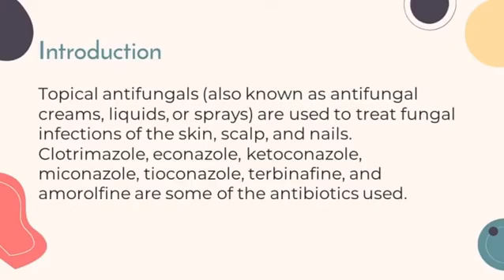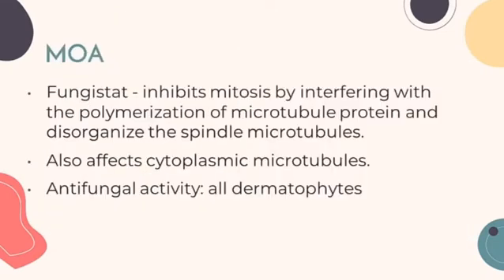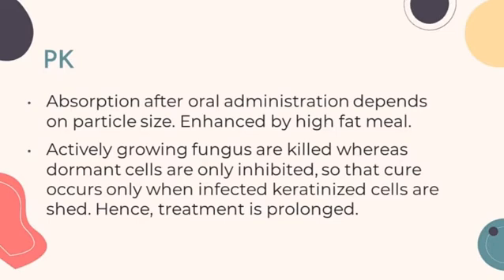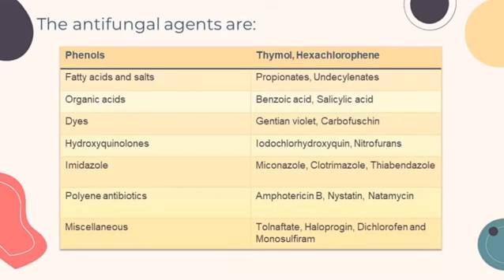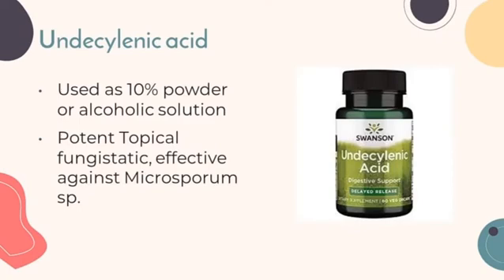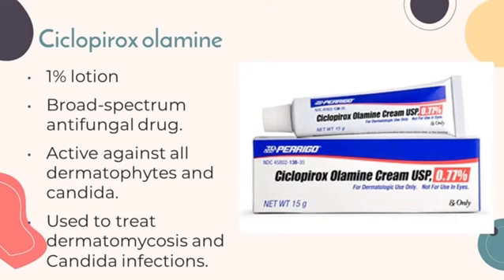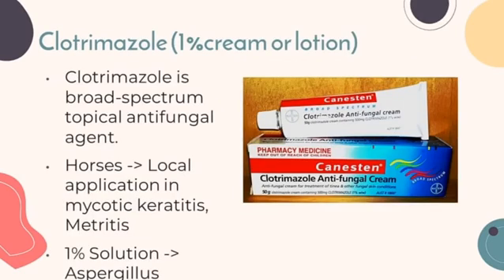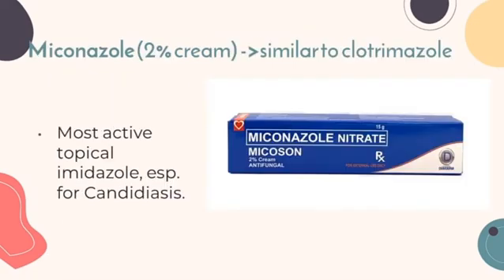VET PHARMA 2 | Antifungal Drugs: Topical Agents | Module 28.2 (Student Output)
In this video, Ms. Juna Mae Docil, a 3-DVM student, enumerates the various topical antifungal drugs and its pharmacological properties.

The use of antifungal drugs in human and veterinary medicine has increased in recent years. In humans, increased susceptibility to fungal infections has arisen because of immunosuppression secondary to HIV infection or treatment with potent immunosuppressive drugs. In animals, opportunistic fungal infections also result from immunosuppression, and the importance of fungal infections in dogs and cats is increasingly recognized. Antifungal drugs used in dogs and cats are generally not approved for use in these species. Therefore, veterinarians use human antifungal drugs off-label, with indications and dosing protocols often extrapolated from the human use. Because of differences in pharmacokinetics among species for these drugs, and differences in susceptibility to adverse effects in dogs and cats compared to people, this approach is not optimal. Fortunately, the clinical experience and pharmacokinetic data have expanded for these human drugs, which will improve antifungal treatment in animals. Efforts also have focused on the development of new, less toxic, and more efficacious antifungal drugs.

Antifungal drug treatment is often more prolonged than antibacterial drug treatment. One reason for this difference is that fungal organisms grow more slowly, and the drugs used (primarily azoles) are fungistatic, not fungicidal. Therefore, long-term treatment is needed to inhibit fungal growth and allow for the animal’s immune system, which is often compromised, to eradicate the infection. Treatment of animals with deep mycoses with antifungal drugs must often be continued for months, and in some animals it may be weeks before clinical improvement is evident. Sometimes, disease worsens in the first week of treatment, because of the host’s inflammatory response to killed organisms. This may have severe consequences for the host when there is extensive involvement of the pulmonary parenchyma or the central nervous system (CNS). Concurrent treatment with a nonsteroidal anti-inflammatory drug (NSAIDs) or, when CNS involvement is present, judicious use of a short course of anti-inflammatory glucocorticoids may improve outcome in these situations.

The prognosis for animals with disseminated mold infections that have reversible underlying immunosuppression (such as drug-induced immunosuppression) may be better than the prognosis for animals with no apparent underlying immunosuppressive disease. This is because the latter group of animals are likely to have underlying (irreversible) genetic defects in immunity.

KEY POINTS
• Compared to antibacterial drugs, the range of antifungal drug classes available is very limited, with most systemic treatment accomplished with the azole group of medications. The azoles have a similar mechanism of action and share other properties such as spectrum of activity, pharmacokinetics, tissue penetration, and adverse effect profiles. Proper understanding of these factors is most likely to result in successful treatment with minimal adverse effects.

• Drug interactions occur with many antifungal drugs.

• Although therapeutic drug monitoring would improve treatment with the azole antifungals and 5-flucytosine, this is rarely done because of variable availability of clinical assays and uncertainty in interpretation of the measured concentrations.

• Fungal infections often require prolonged treatment durations. This may be costly for some pet owners and can increase the risk of adverse effects to pets.

• Fungal organisms that are resistant to certain antifungal drugs are increasingly recognized. Although antifungal susceptibility testing can identify resistant organisms, this is often not performed because there are no standards for veterinary pathogens and drugs used in veterinary medicine, and few laboratories perform these tests.